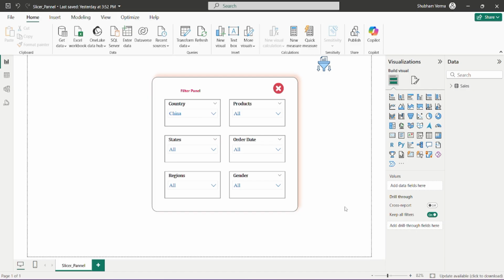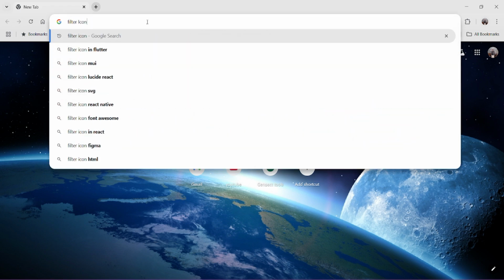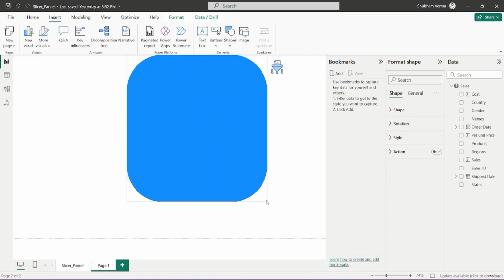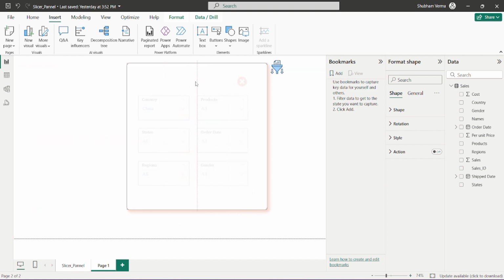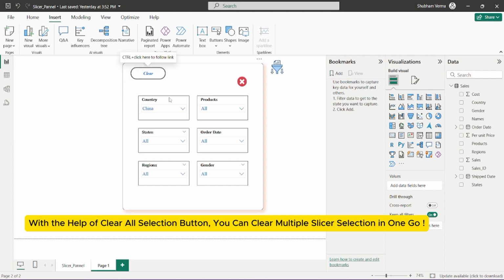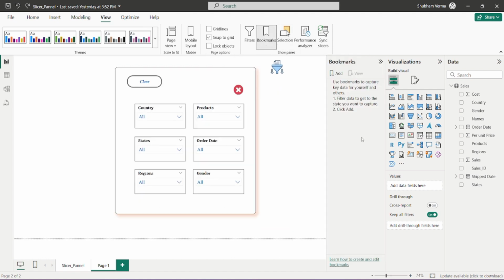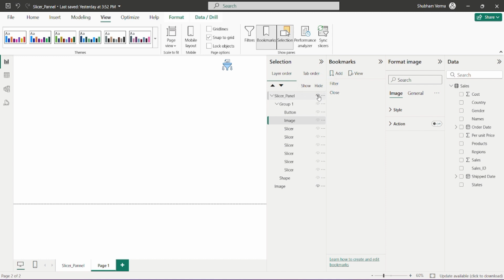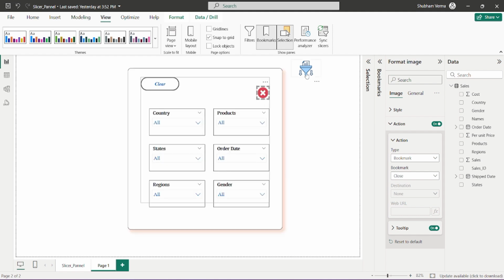#& solutions Slicer Panel Power Bi (Tutorial -8)